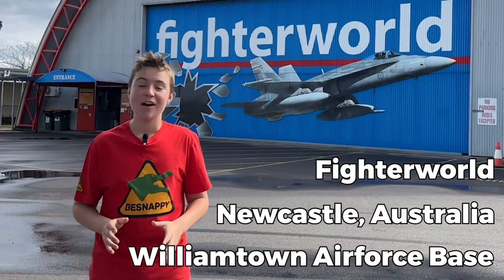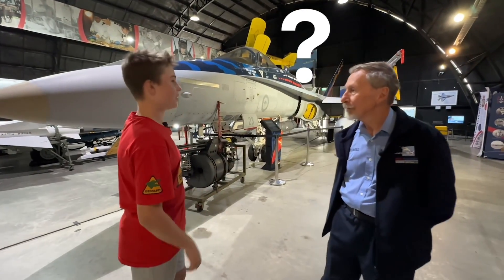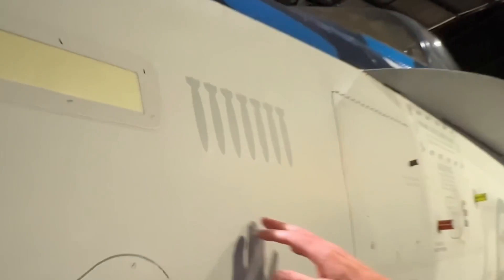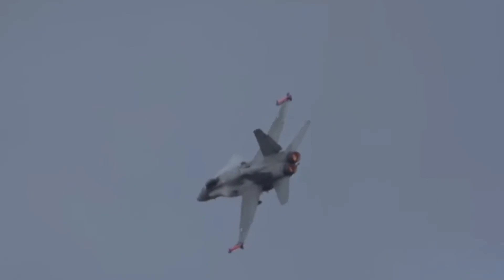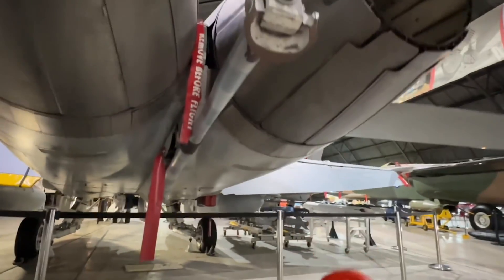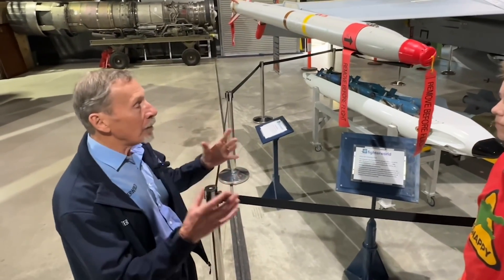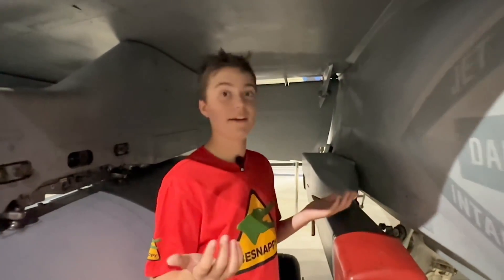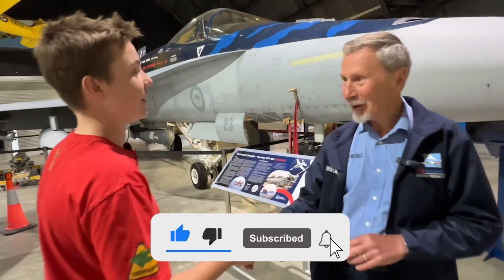FA-18 Hornet Insane Features CLOSE UP. Top Gun Pilot Explains.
Thanks to Neil and Jon at Fighterworld at Williamtown Air Force Base in Newcastle, Australia.We got to tour the FA-18 Hornet fighter jet close-up, and check out all its key features and capabilities.

Check my other videos on the Mirage 3 and F-111 close-up tours.

Here is what you will learn about the FA-18 Hornet:

M61 Cannon: Located at the front, it can be used for shooting down enemy aircraft or engaging ground targets.
Formation Lights: These emit a dull green glow at night, allowing aircraft flying in close formation to see each other without being detected by hostile aircraft from a distance.
Weapon Markings: Indicate each time the aircraft dropped a weapon.
Undercarriage: Designed for the U.S. Navy, it's sturdy for operations from aircraft carriers. The jet also has folding wingtips to save space on the aircraft carrier deck.
Fuel Tank: Often mistaken for a missile, it carries 2,200 pounds of fuel. It can be jettisoned to improve the aircraft's performance.
Wing Fence: An unusual feature that helps reduce the movement of the vertical tail during high-angle manoeuvres.
Flight Controls: The system is sophisticated and adjusts based on various factors like altitude and airspeed.
Variable Area Nozzle: Adjusts based on the thrust setting selected by the pilot.
Arrestor Hook: Used for landing aboard aircraft carriers, slowing the plane from 250 km/h to a halt in about 300 feet.
Fuel Consumption: The aircraft carries 10,800 pounds of fuel internally, which can be used up in less than half an hour during a dogfight.
Maximum Speed: About Mach 1.8 or 2,000 kilometers an hour.
Weapons: The aircraft is equipped with the ASRAM (Advanced Short Range Air-to-Air Missile), GPS-guided bombs, and an infrared target system.
Countermeasures Dispensers: These release chaff to confuse radar-guided missiles or flares to mislead infrared-guided missiles.
Seating: The F18 Hornet is primarily a single-seater, but there are two-seater versions for training purposes.
The video concludes with the host thanking Neil for the informative tour and encourages viewers to check out the full-size F18 Hornet at William Town Air Force Base in Newcastle, Australia.
Make sure you visit Fighterworld to check out the Hornet, Mirage, and F-111 fighter jets and a whole lot more they have on display.